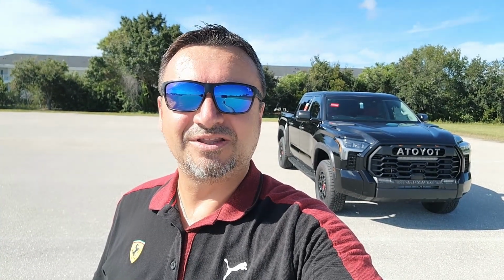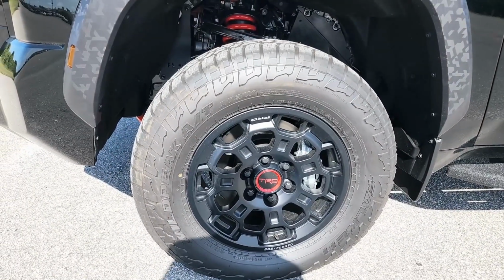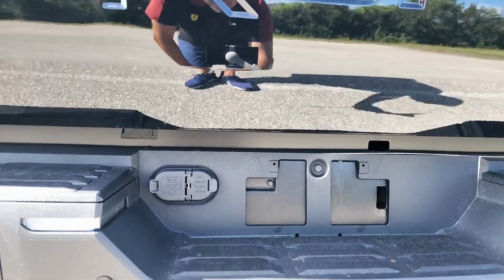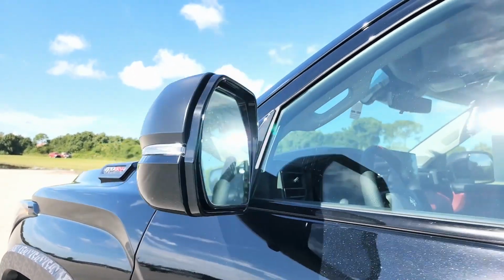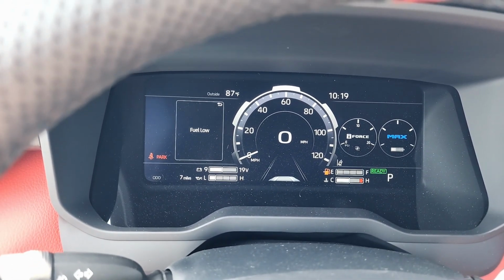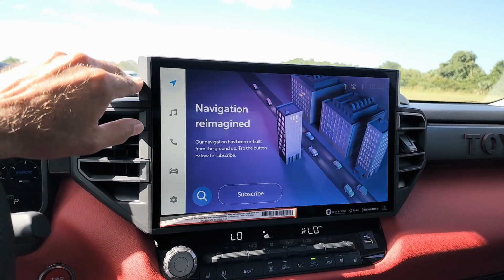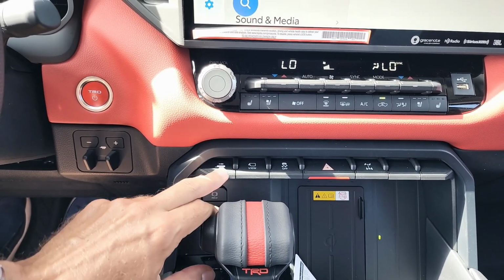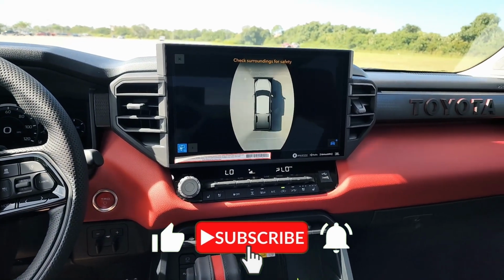2022 Toyota Tundra TRD PRO Hybrid is the truck you've been waiting for. Exterior and interior tour.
2022 Toyota Tundra TRD PRO Hybrid is the truck you've been waiting for. Exterior and interior tour.
Today I am checking out this brand new 2022 Toyota Tundra TRD PRO.
These Hybrid pick up trucks in the TRD PRO trim starts at $68,520 and are currently in very limited availability.